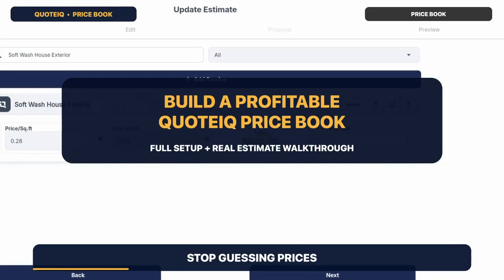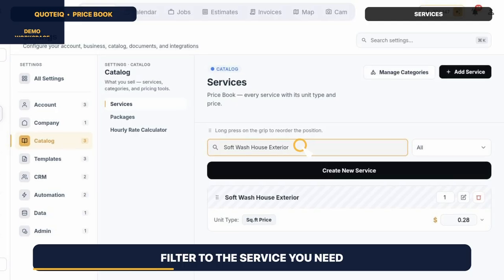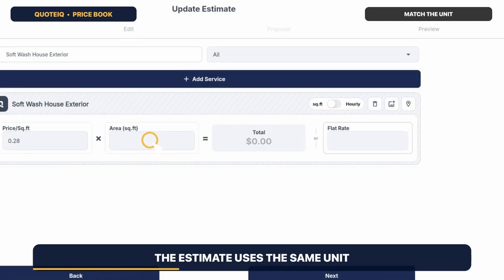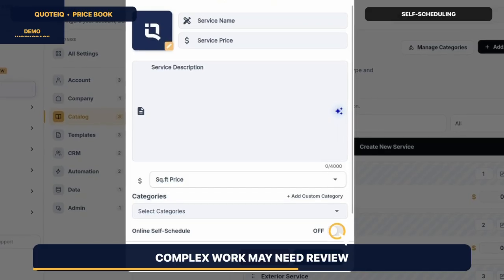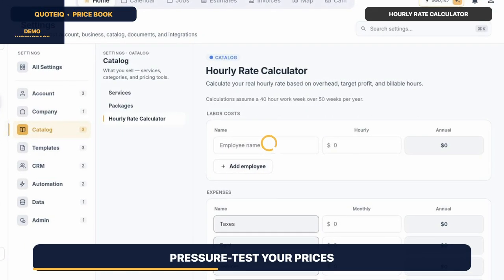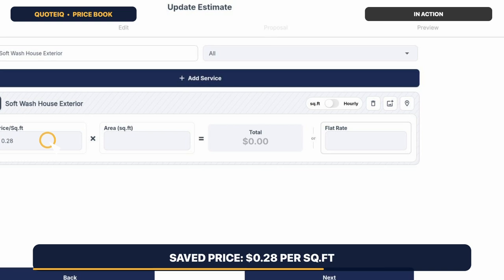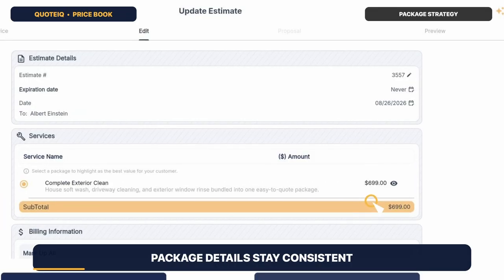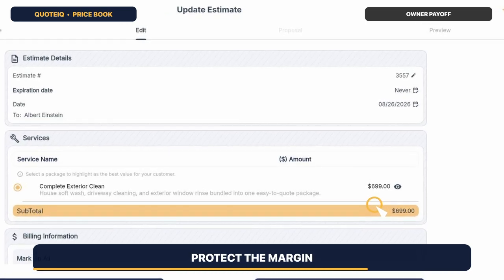How to Set Up the QuoteIQ Price Book in 2026 (Complete Tutorial)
Learn how to set up the QuoteIQ Price Book in 2026 and use it in real estimates. This complete QuoteIQ Price Book tutorial shows service-business owners how to create reusable services, choose the right pricing unit, write clear descriptions with AI, organize categories, build fixed-price packages, calculate a true hourly floor, and quote jobs without rebuilding every line item.

In the walkthrough, we create a fictional Soft Wash House Exterior service at an example price of $0.28 per sq.ft, calculate a 2,400 sq.ft job at $672, create a $699 Complete Exterior Clean package, and use labor plus overhead to calculate a $50.90 break-even rate and a $63.63 target rate with a 25% margin. These are demonstration numbers—not market recommendations. Use your own labor, material, overhead, production, risk, and profit data.

YOU'LL LEARN
• Settings → Catalog navigation
• Services, categories, pricing units, and self-scheduling
• QuoteIQ AI Writing Assistant for service descriptions
• Square-foot, linear, quantity, and time-based pricing
• Fixed-price packages and the “best value” option
• Hourly Rate Calculator setup
• Standard Estimate and Package Estimate workflows
• Price Book best practices for consistency and margin protection

CHAPTERS
0:00 What Is the QuoteIQ Price Book?
0:28 How Does a Price Book Speed Up Estimates?
1:03 Where Is the QuoteIQ Price Book?
1:41 How Do You Create a Service and Set Pricing?
2:42 Which Pricing Unit Should Contractors Use?
3:26 How Do You Write Service Descriptions With QuoteIQ AI?
4:17 How Do Categories and Online Scheduling Work?
4:55 How Do You Create Fixed-Price Service Packages?
5:35 How Do You Calculate a Profitable Contractor Hourly Rate?
6:39 How Do You Use Price Book Services in an Estimate?
7:44 How Do You Build Good-Better-Best Packages?
8:28 What Are the Best QuoteIQ Price Book Practices?
9:07 How Does the Price Book Protect Profit Margins?

CONDENSED TRANSCRIPT
What if the slow part of estimating is everything you must remember before you can price the job? In this walkthrough, we build a working QuoteIQ Price Book so services, units, descriptions, and prices are ready when the estimate starts.

Open Settings, choose Catalog, and start with Services. Each saved service can hold a customer-friendly name, default price, pricing unit, description, category, and online self-scheduling setting. Search, filter, edit, and order the list so frequently quoted work is easy to find.

We create Soft Wash House Exterior and use $0.28 per square foot as a demonstration price. QuoteIQ supports area, linear, quantity, and time-based pricing. Match the unit to how the work is actually scoped: square feet for surface cleaning, linear feet for gutters or fencing, per item or room for quantity work, or hourly pricing when time is the right driver.

Inside the description field, the AI Writing Assistant creates a customer-facing draft from the real scope and selected tone. We include siding, soffits, fascia, gutters, pre-treatment, low-pressure cleaning, and a final rinse. Review every word before saving, and clearly state exclusions or conditions that can change the price.

We organize the service under Exterior Cleaning, review the self-scheduling control, and save it. The name, unit, description, category, and default price now stay together as one reusable source of truth.

Next, we create a fixed-price Complete Exterior Clean package for $699. Packages present a clear outcome, simplify upsells, and keep the offer consistent, but the description and price still need to protect labor and material margin.

The Hourly Rate Calculator pressure-tests those selling prices. With a sample lead technician at $32 per hour and $3,150 in monthly overhead, the demonstration reaches $50.90 per technician hour at break-even and $63.63 with a 25% target margin. Enter your real costs; this is a decision tool, not a universal selling price.

In a Standard Estimate, the saved service loads at $0.28 per sq.ft. Entering 2,400 sq.ft produces $672 automatically, and the service name, description, and total carry into the quote. In a Package Estimate, the saved $699 package loads with the same description and can be marked as the best value.

Five owner rules: use customer-friendly names, choose one primary pricing logic, define the outcome and boundaries, check cost and profit before publishing, and review prices on a schedule. Build once, quote faster, train more consistently, and replace margin-killing guesses with maintained business data.

Comment with the QuoteIQ feature you want covered next.